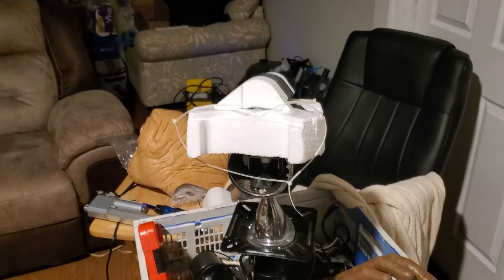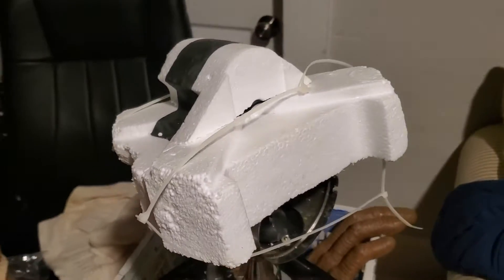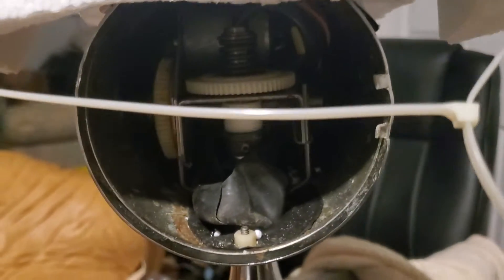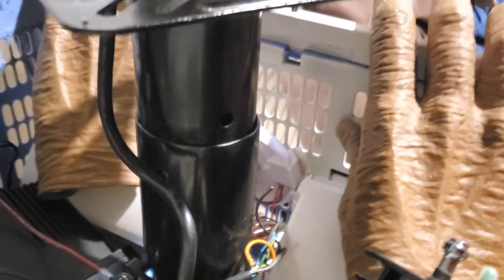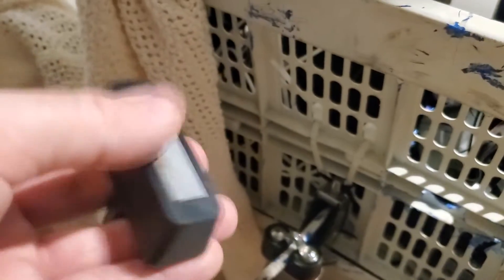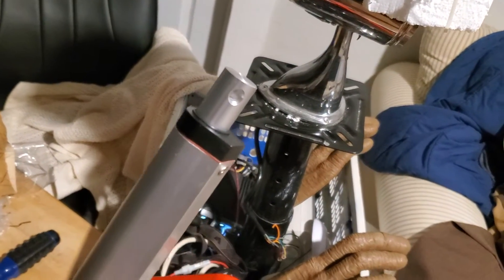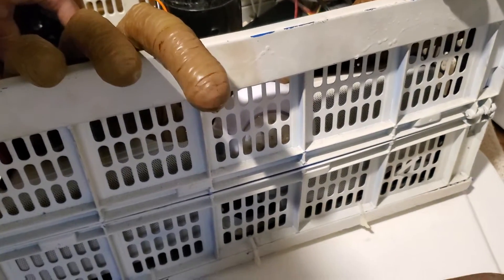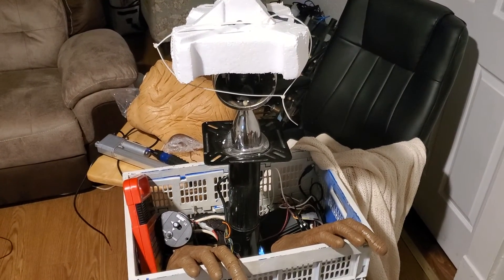E.T. Adding a linear actuator for the neck extension.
I just received a linear actuator in the mail. I'm using it to replace the gas shock that allows E.T.'s head to move up and down. He will now have an electronic switch to extend his neck. Eventually, I will connect the entire works to a programmable Arduino board.